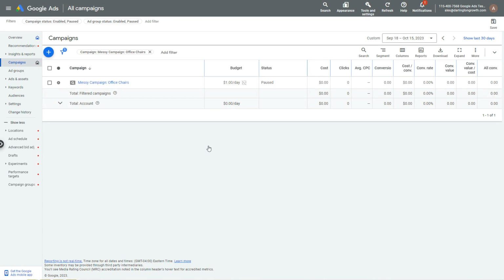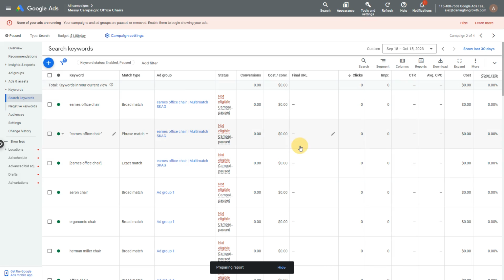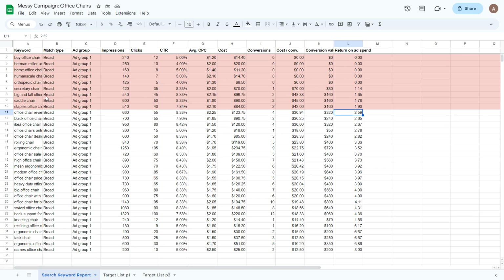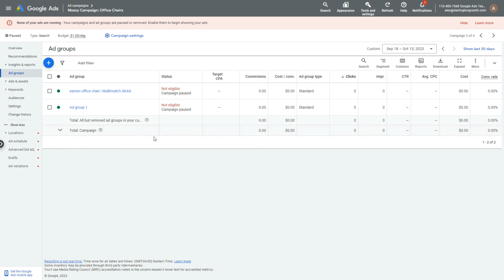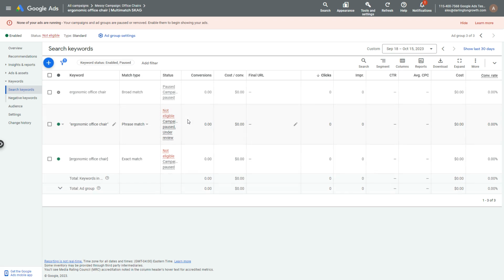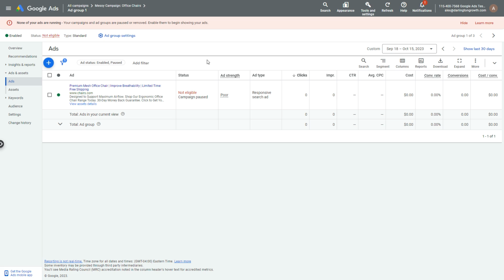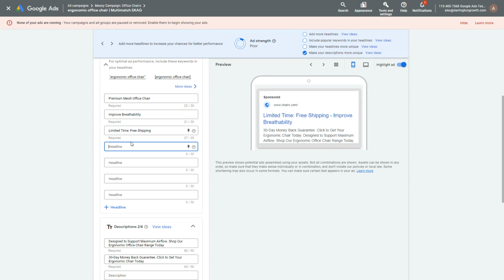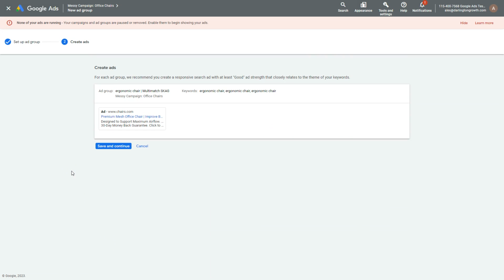Improve Your Quality Score Quickly (Full Walkthrough) | Google Ads Course 2023